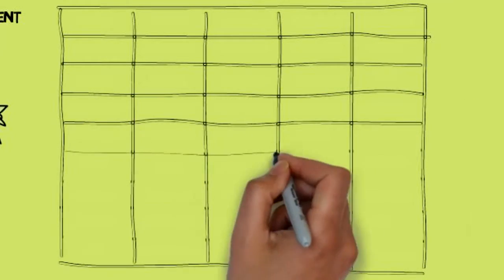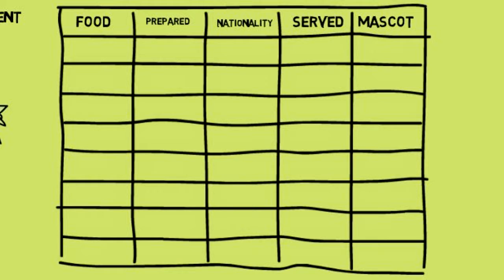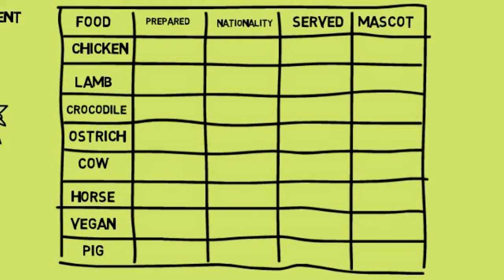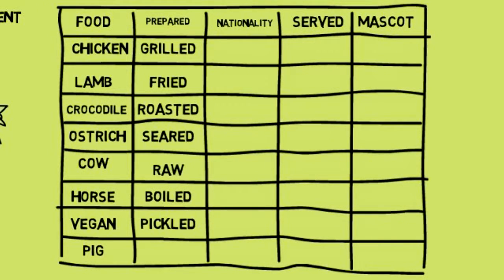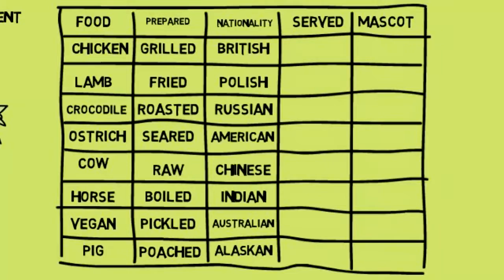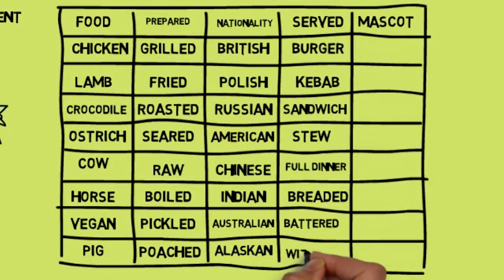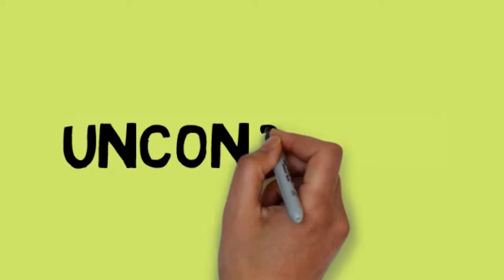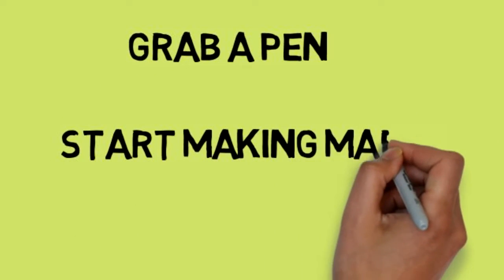Idea Box for Business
I am not going to lie, I love the IDEA BOX.  it's a great fun approach to developing incredible new and innovative ideas in a playful and eye opening activity.  Whether you are looking to come up with ideas to start your own business or looking to discover new opportunities you should find time to include you idea box in the process.

We have set up some special prices to allow you to take the course whatever your income so please choose to pay what you can, you can take it for free if you want or pay $10, $25, or $50 all of which are a great discount.

The more people I have paying will enable me to produce more courses.